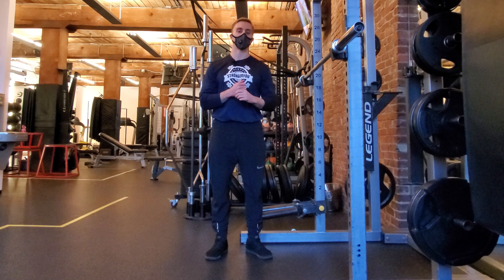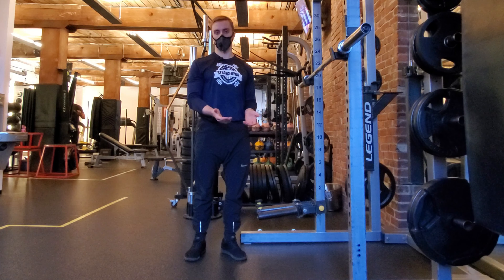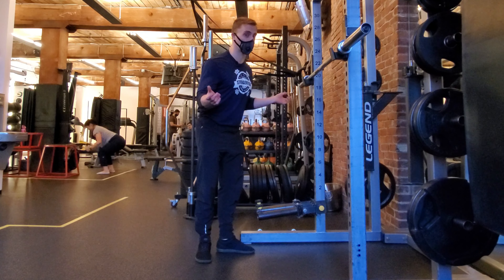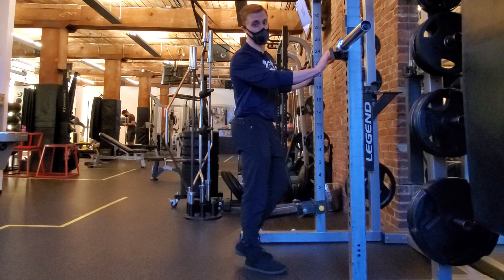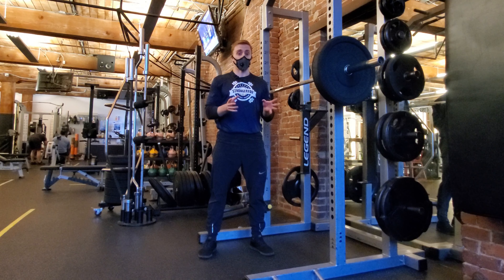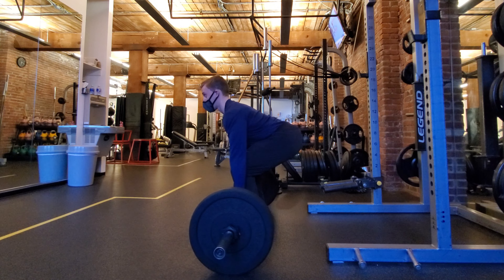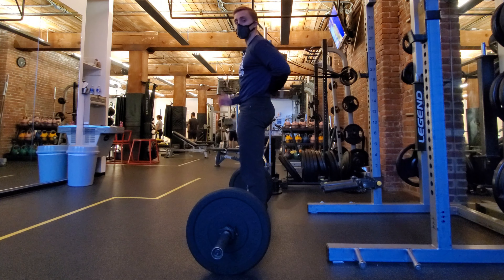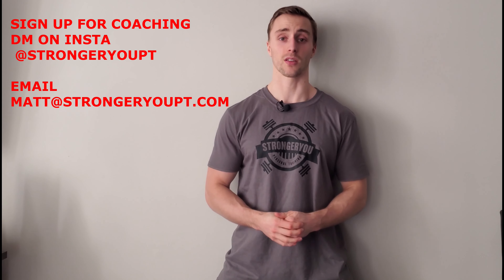What Do Your Ribs Have to Do With Your Squats?